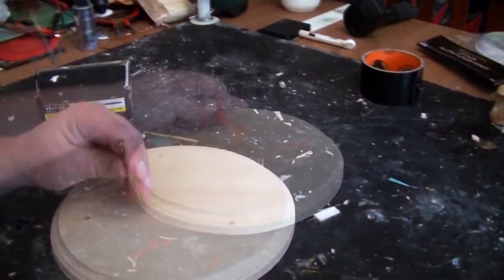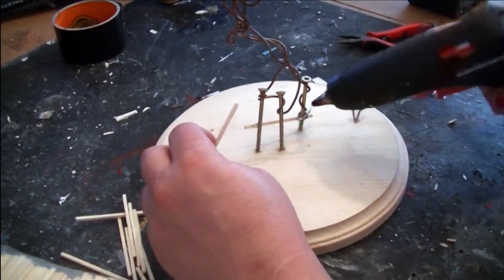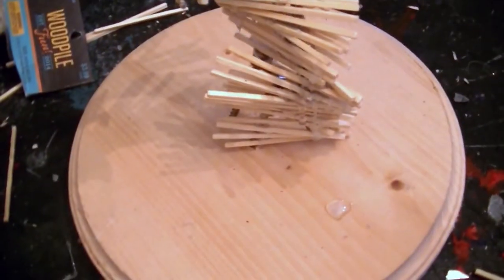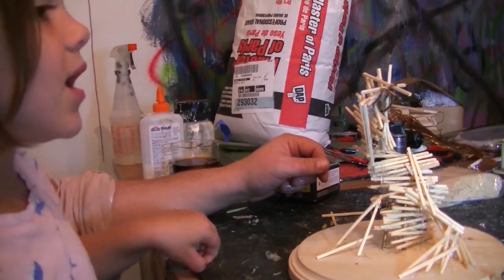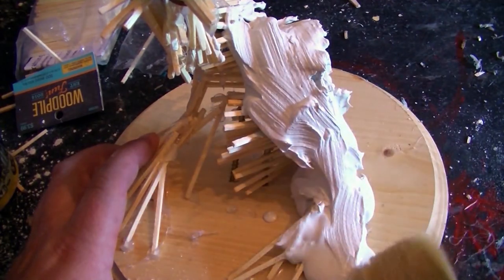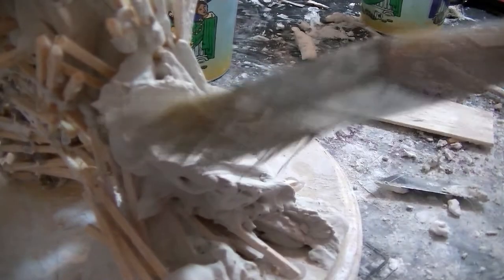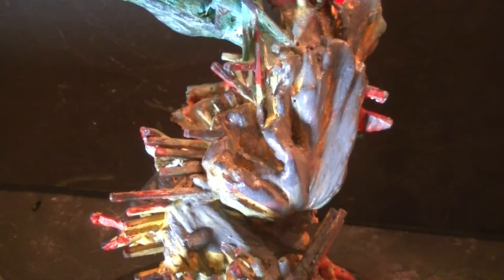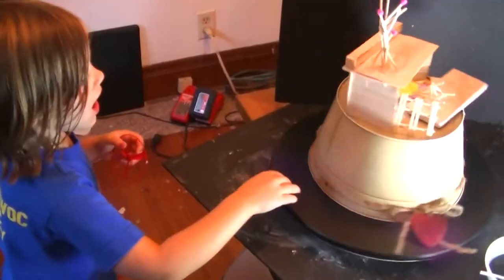EASY abstract plaster sculpture! (And family art night!)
Join us for family art night making an easy abstract plaster sculpture!
Everyone is working on their own art projects around a central table of art supplies and left over crafting stockpiles.

At the hub we're making an abstract plaster sculpture with copper wire and balsa wood for the support structure.

Fun, easy, and pretty cool project!

ALSO... SHOUT OUT to Larry Williams who continually supports his fellow artists with feature videos!  This Friday TROVE will be his feature artist at this

Expand your art life with Trove!
YOU are ARTISTIC.
We at Trove Arts keep moving.
    We keep making stuff.
       Sometimes for us.
          Sometimes for others.
            Sometimes for sale.
We hope you find inspiration in bits and pieces of what we do.
We all need to inspire one another.
We want to see, enjoy, and support your creative nature!